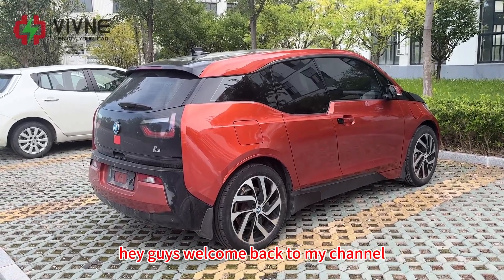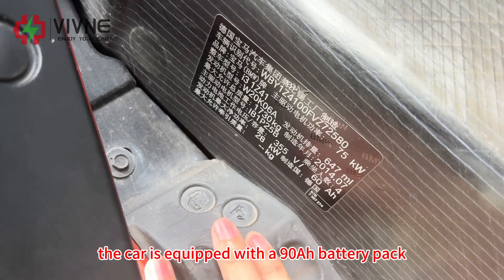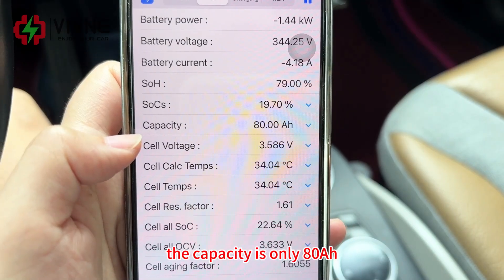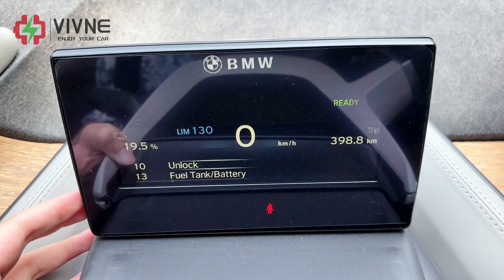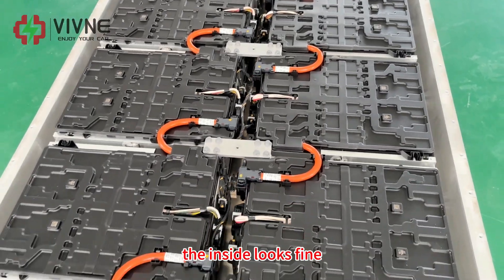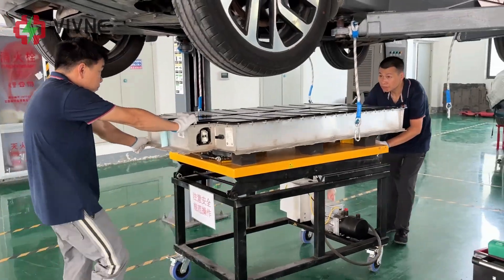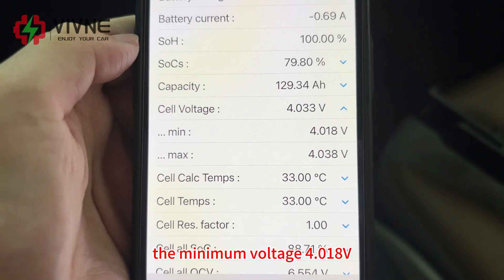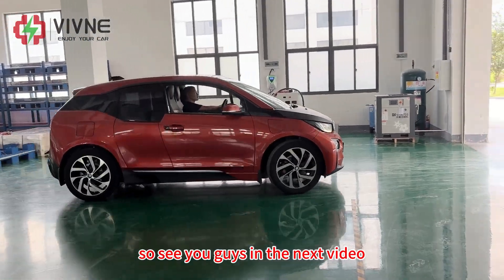VIVNE-BMW i3 Battery Upgrade From 90Ah to 129Ah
In this video, we upgrade a 2014 BMW i3 with Range Extender from an OEM 90Ah battery pack to our 129Ah 45kWh pack. 🚗⚡
The old battery had degraded to only 24.5kWh usable capacity and about 100km range. After the upgrade, the i3 now shows 296km range at 80% SOC, and 100% SOH with 39.8kWh usable capacity.

We also walk through the diagnostics, hidden menu checks, and installation process.